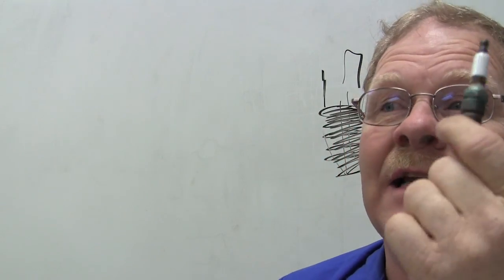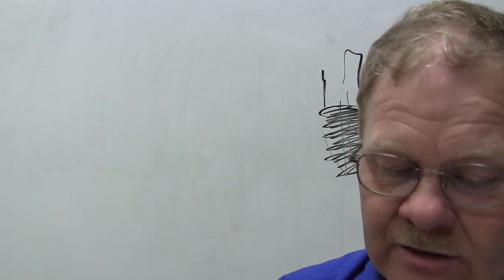Engine Repair 2 Test 7 Ignition System Stuff